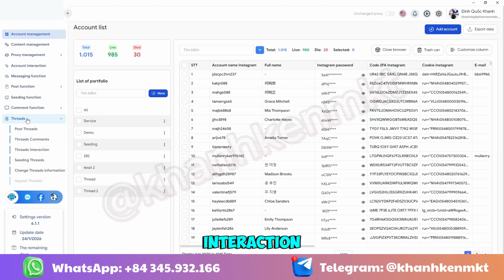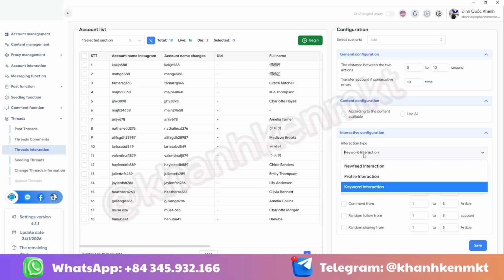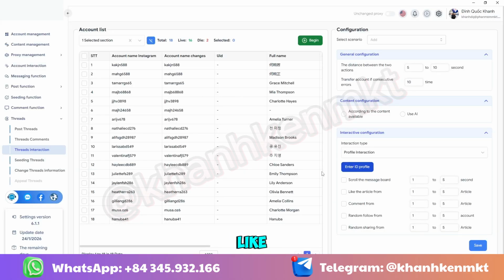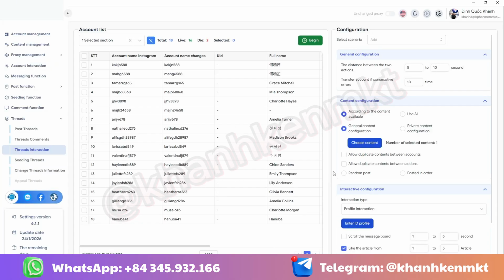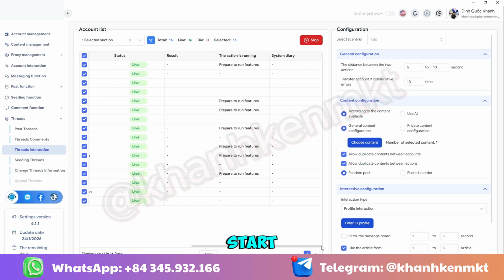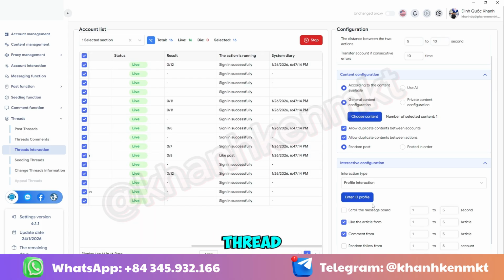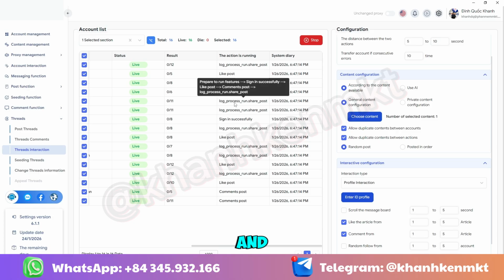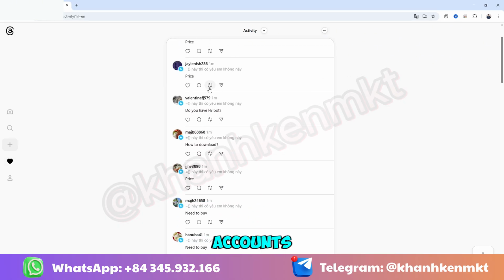How to Warm Up Multiple Threads Accounts Automatically | Bot Warm Up Threads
Learn how to warm up multiple Threads accounts automatically with a powerful automation tool. This tutorial shows how to manage multiple accounts, create interaction scripts, and automate daily activities to build account activity. Discover how automation can help save time and simplify Threads account management. Follow the step-by-step process and improve your workflow with smart account management solutions.

🚀 Ready to grow faster on Instagram, Threads, and Twitter?
© Copyright by Ken Marketing ☞ Do not Reup